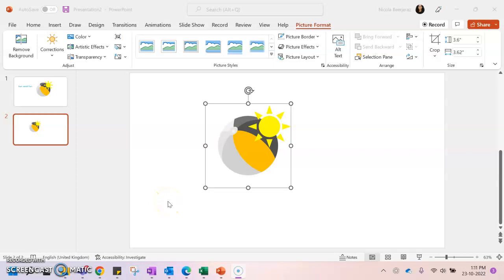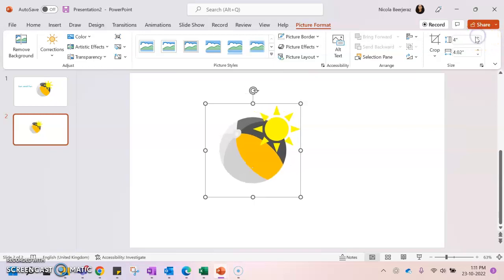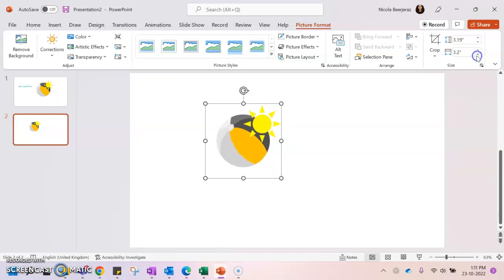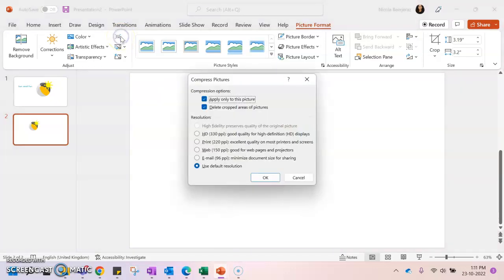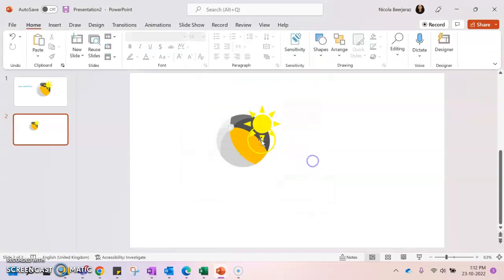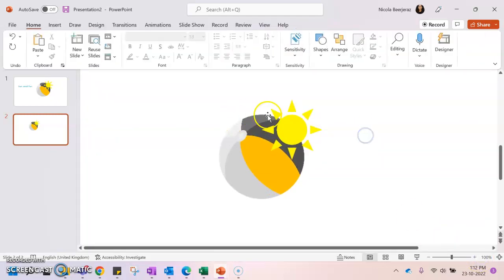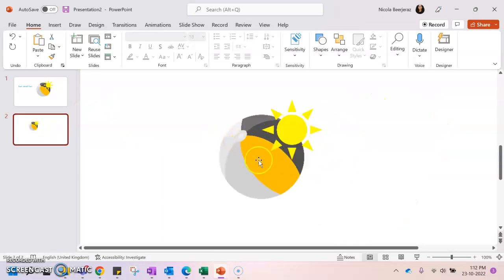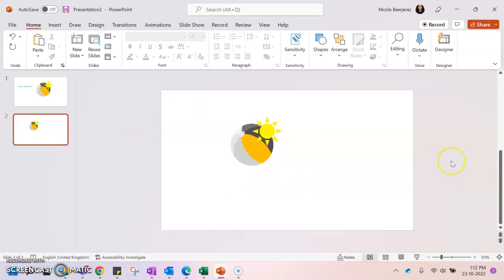How to change image and file size - Cambridge International iGCSE ICT - Practical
Learn how to use presentation software to edit images